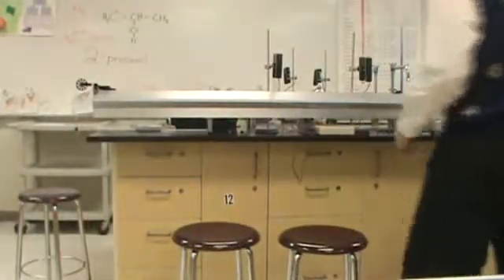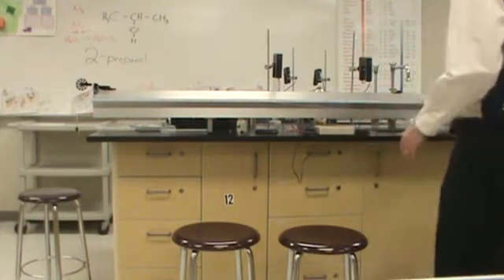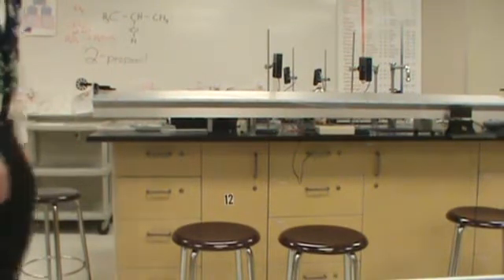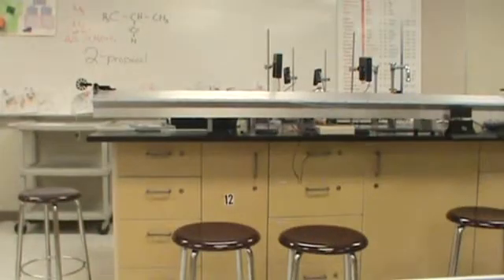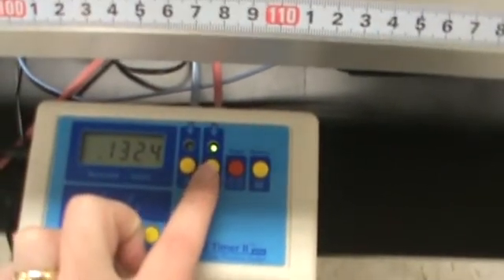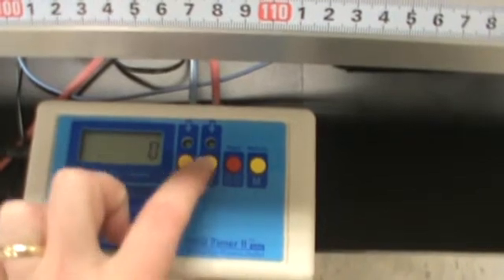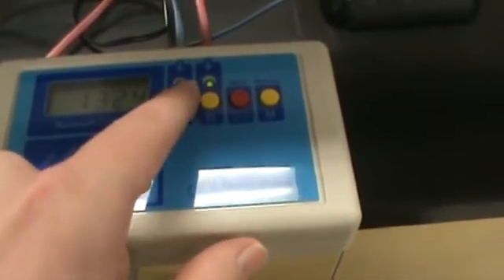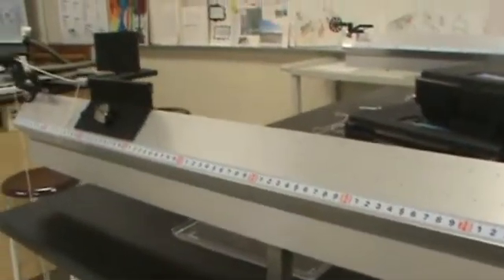Forces lab physics sample data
Physics forces lab involving air tracks
Mass of cart - 0.30081 kg
Mass of weight - 0.01418 kg

Determine the acceleration using the times presented, compare to the acceleration expected using Newton's 2nd law (a=(mg)/(m+M))